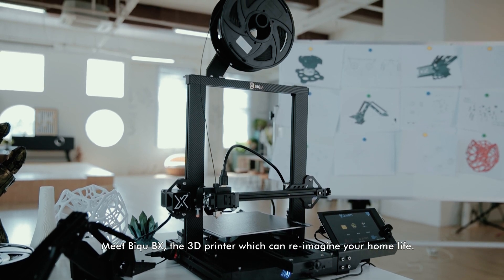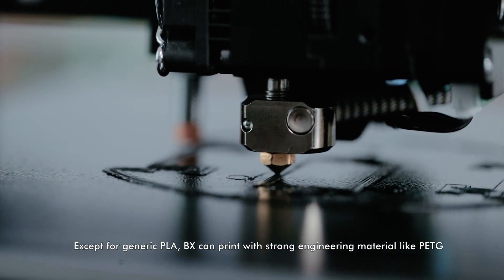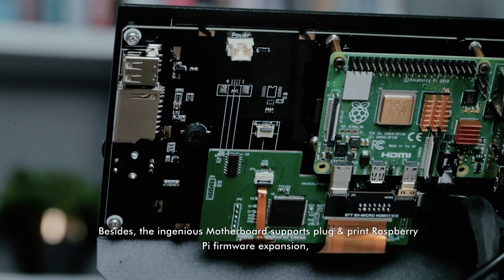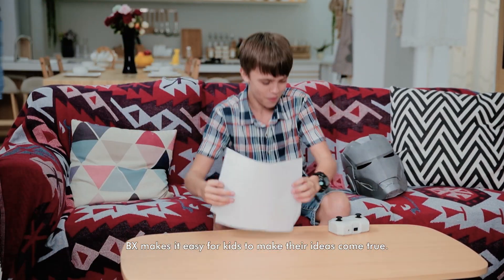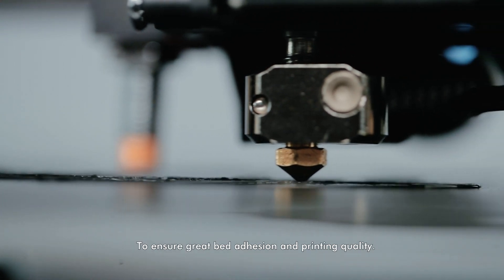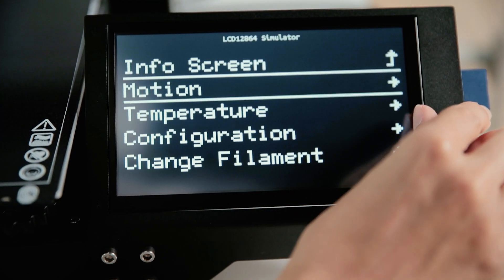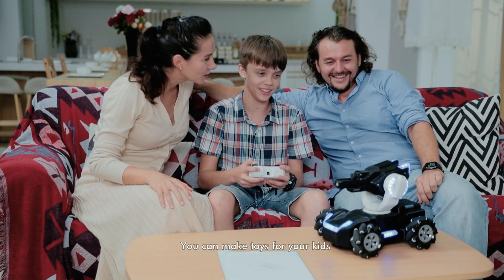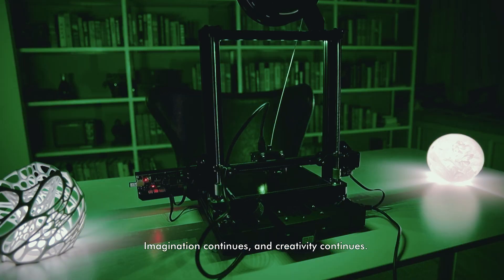BIQU - BX-World's Lightest Direct Extruder FDM 3D Printer [Crowdfunding Kickstarter Indiegogo]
219g Direct Extruder | 32Bit 400MHz | Raspberry Pi Expansion | 7" Touch Screen | 0.9° Stepping Motor | Your Creative Idea Achiever